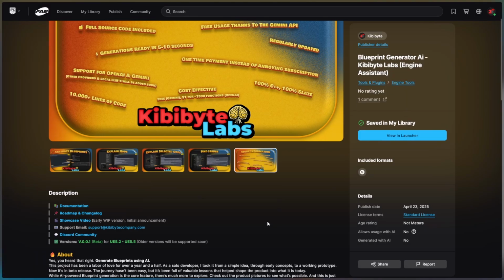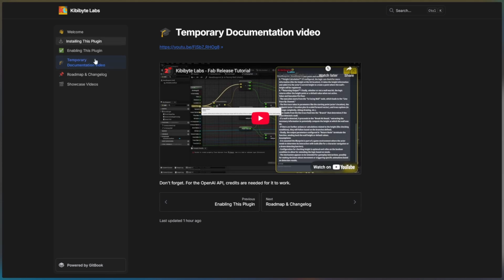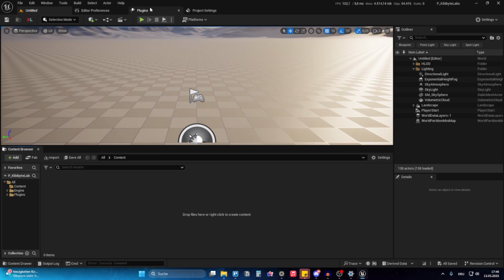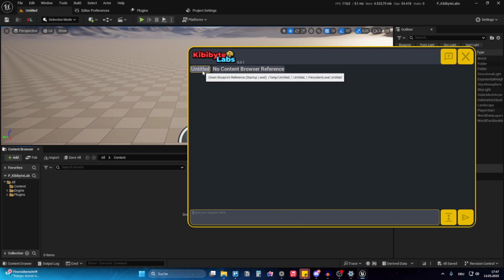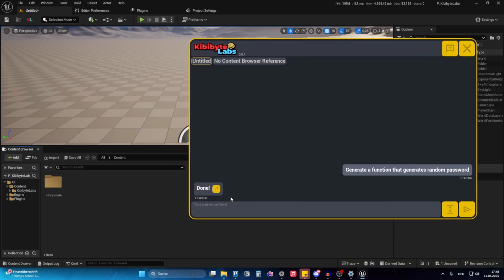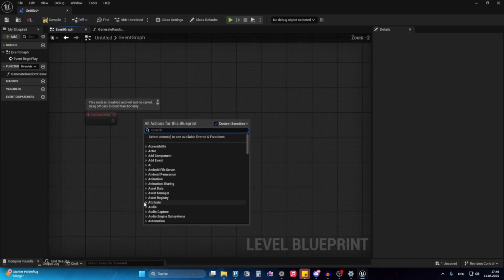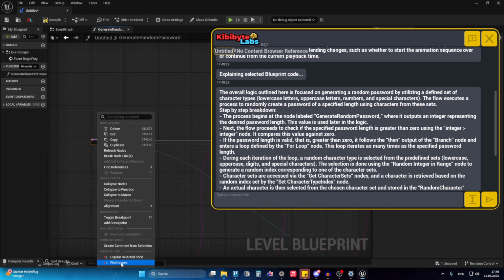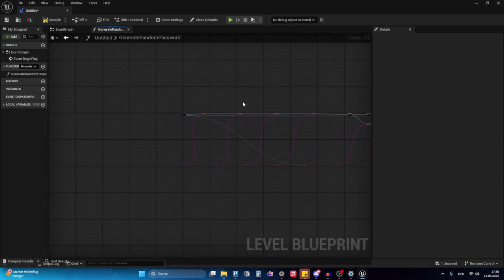Blueprint Generation Ai is now AVAILABLE! Unreal Engine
Timestamps:
00:00 Quick Overview
03:45 Important Notices
05:06 Plugin In Action